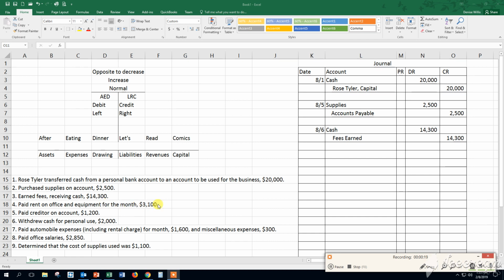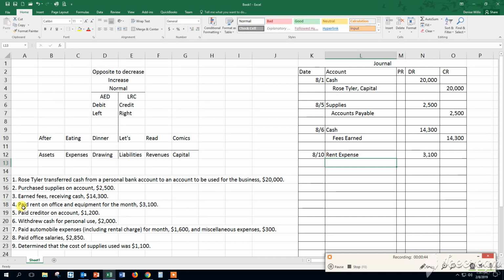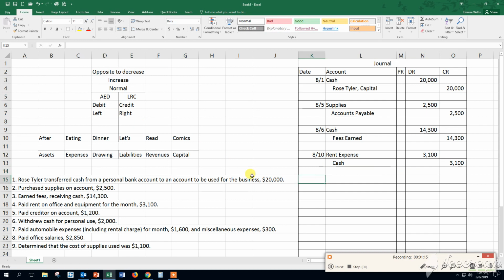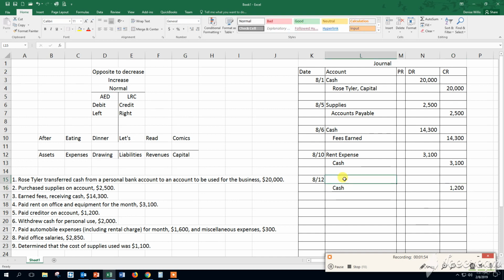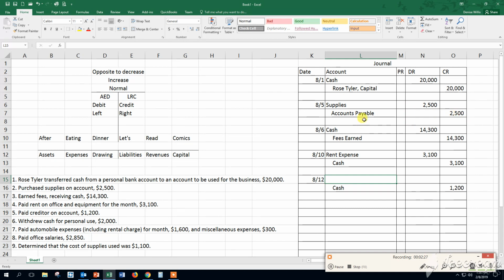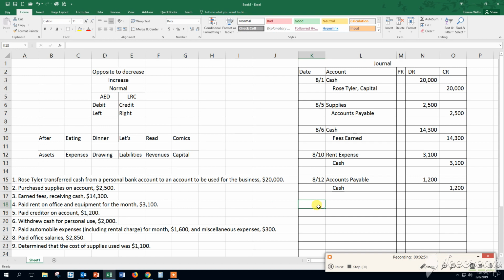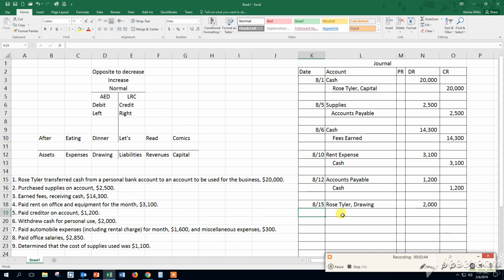Chapter 2 Video part 3